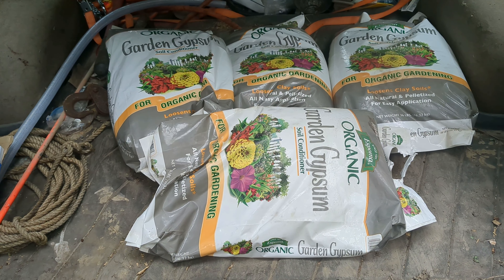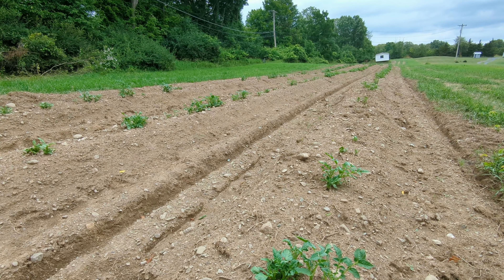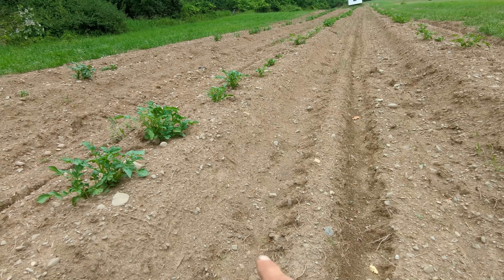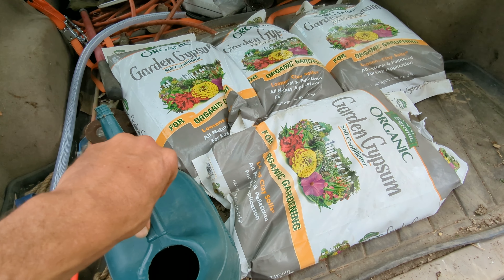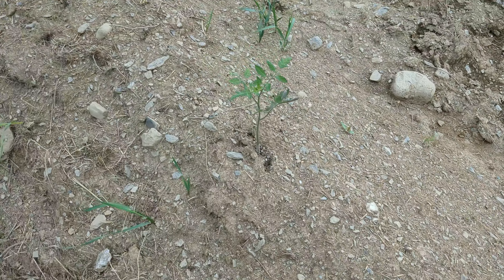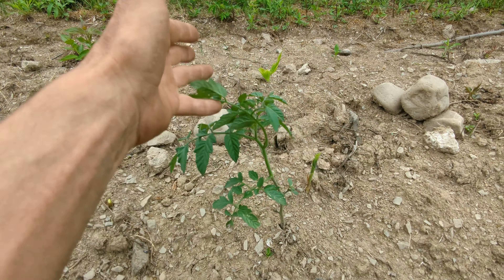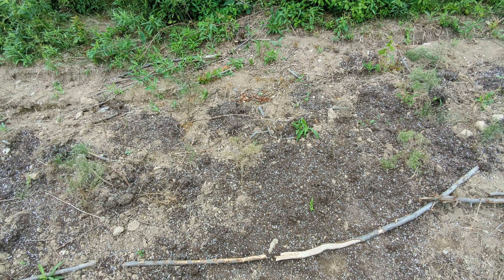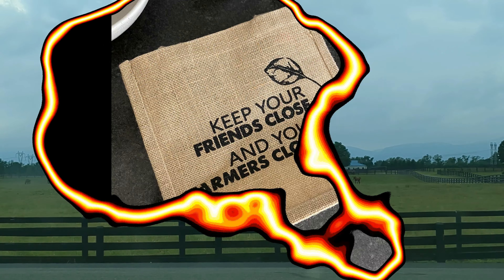JUNE 2024 Managing Calcium At Early Stages Potatoes Tomatoes And More REBOOTAGRICULTURE 27